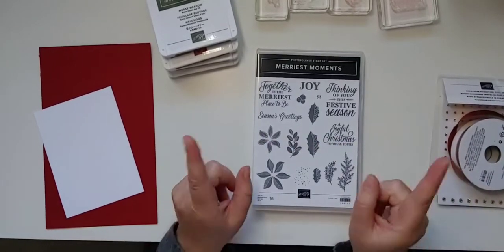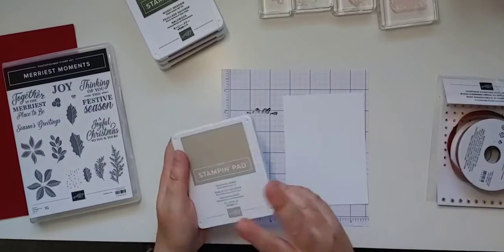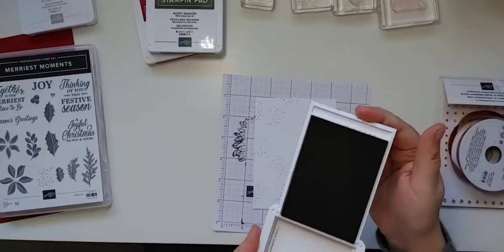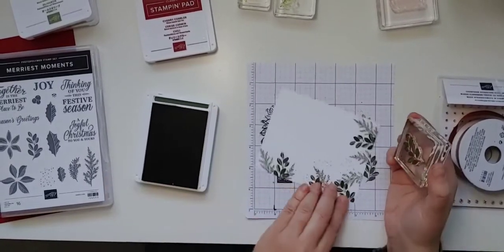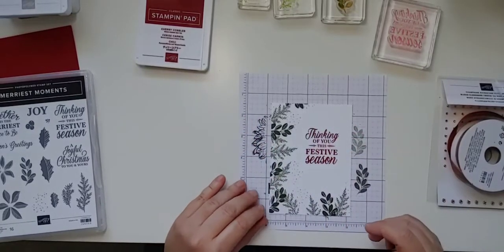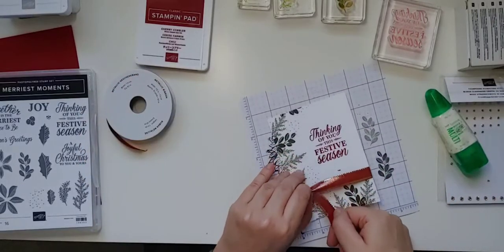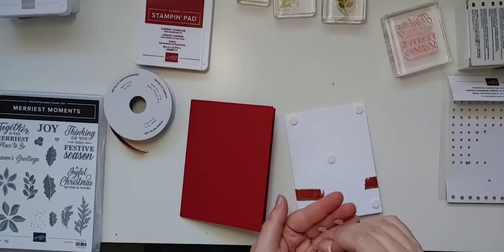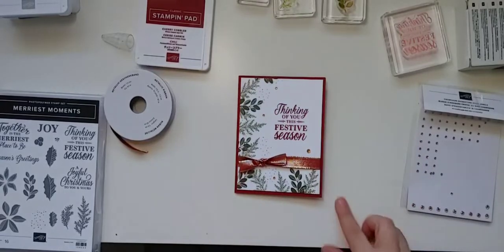Merriest Moments Simple Christmas Holiday Card / Stampin' Up!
It's officially time for Christmas cards and we're kicking it off with this simply stunning card inspired by Michelle Piper!  If you only get one Christmas stamp set this year, make it Merriest Moments.  This set is great for all levels of stampers and crafting styles.

If you liked this video, you can see more from Merriest Moments in my other video